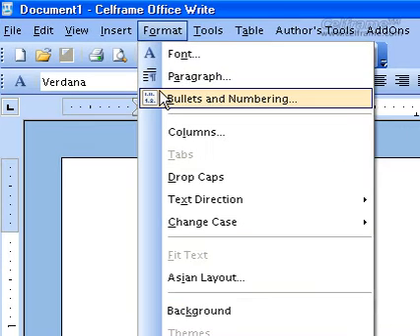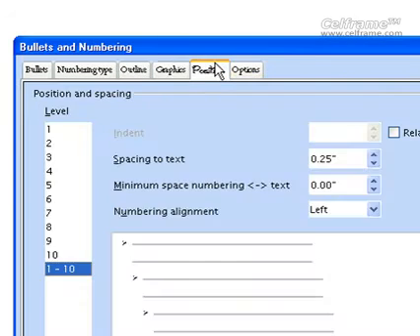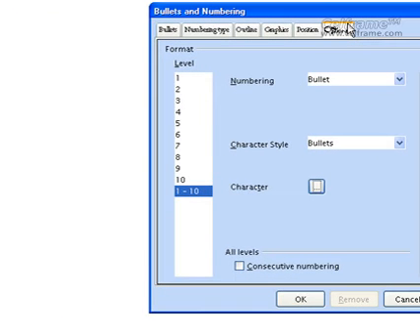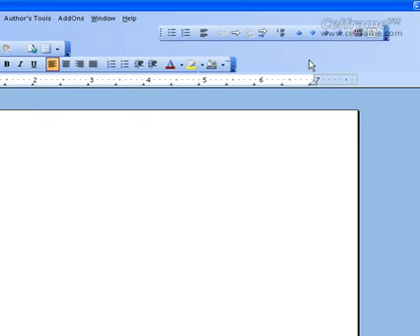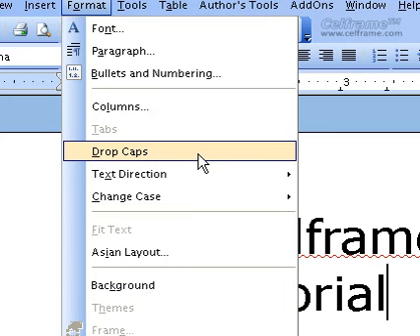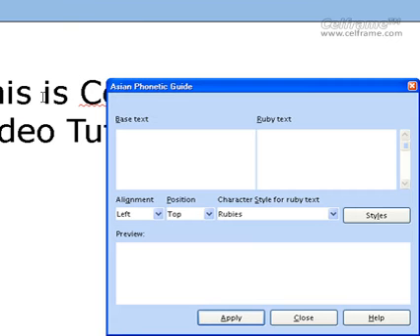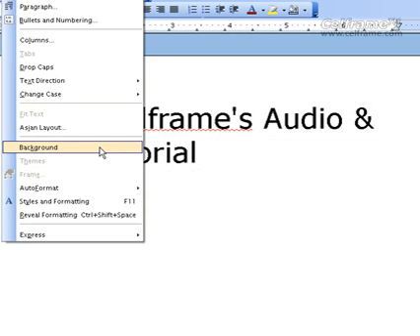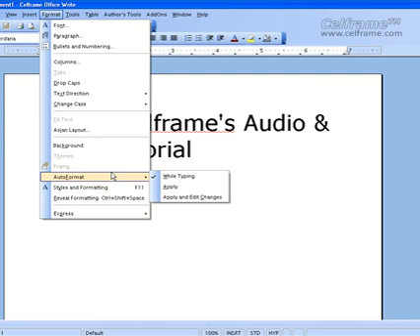How to put bullets & numbering, columns, background?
This tutorial is the teach the users on how to put bullets and numbering, columns, background into their documentation.